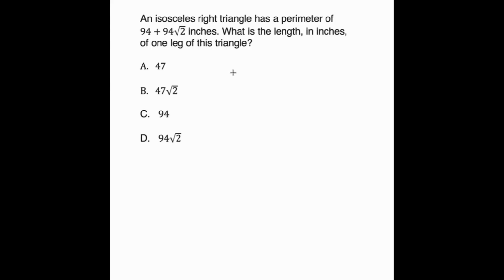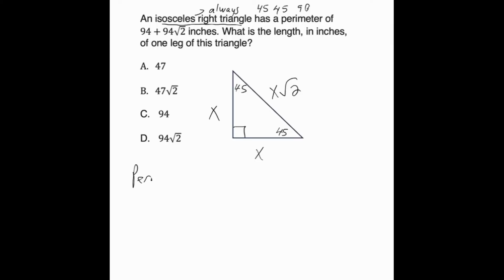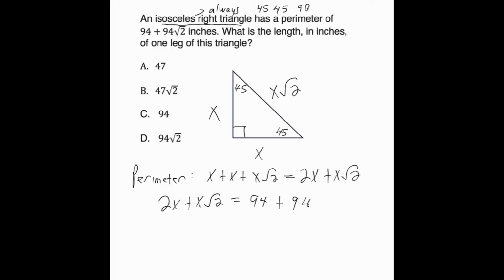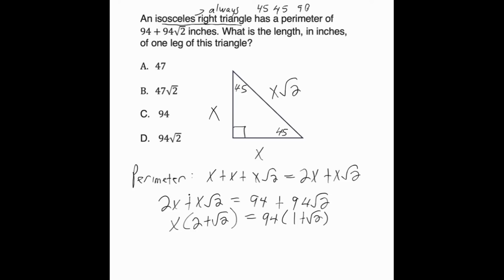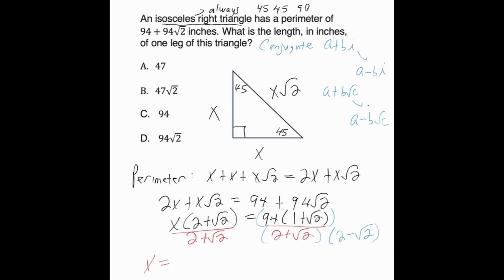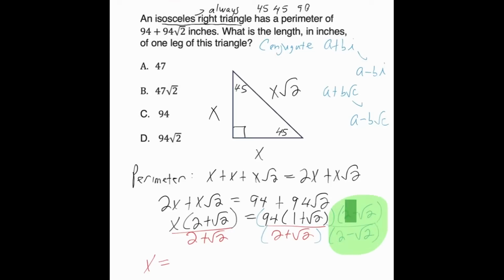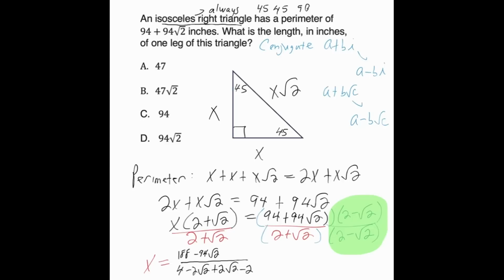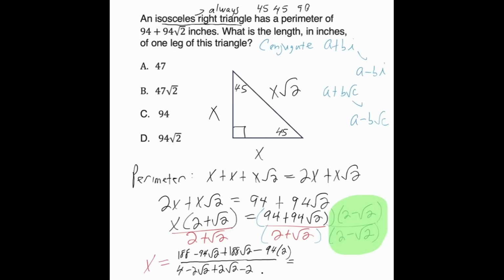An isosceles right triangle has a perimeter of 94+ 94√2 inches. What is the length, in inches, of...